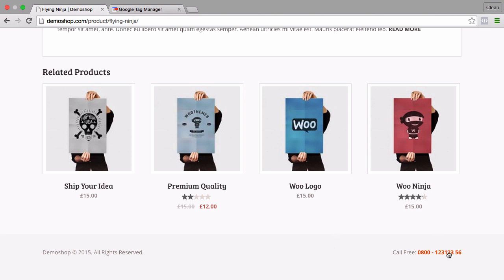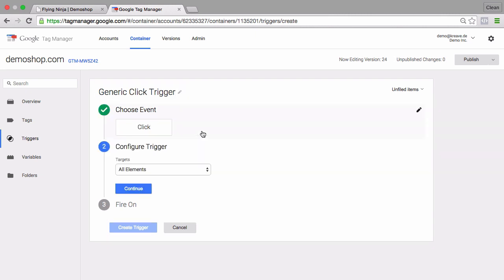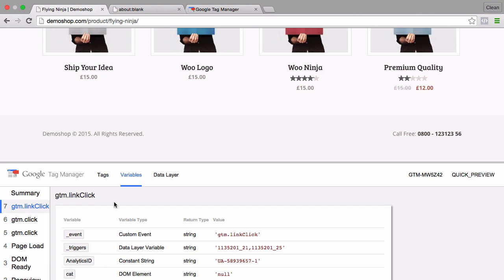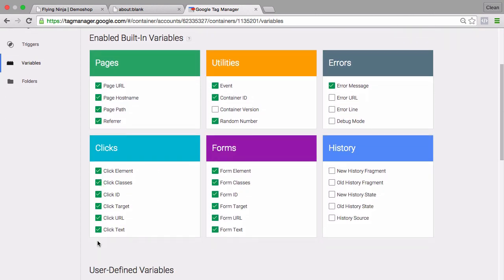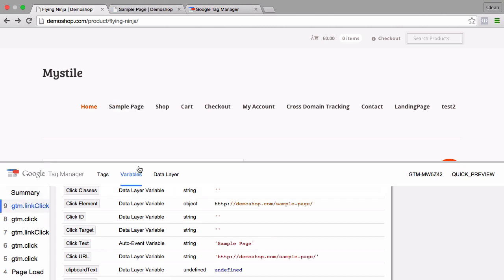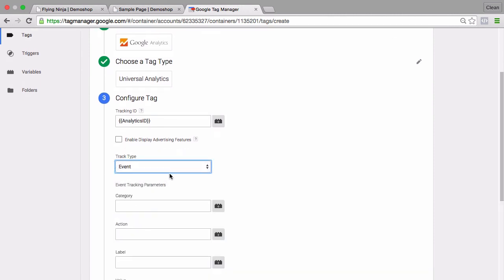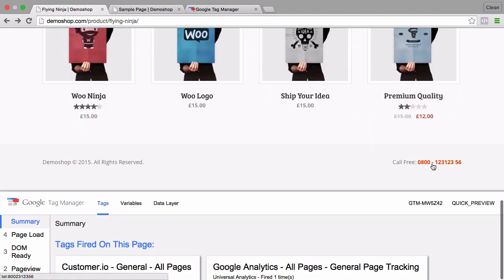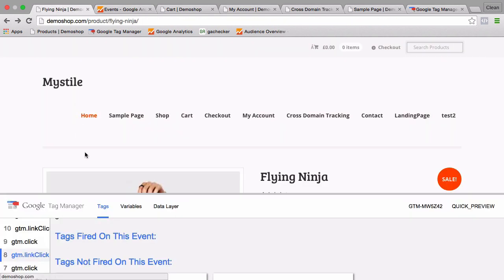Phone Number Tracking with Google Tag Manager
Most websites feature a Phone Number for clients or visitors to call. Sometimes it’s more prominently place (e.g. in the Header), rather than hidden on the Contact Page. Do you want to know who is using these numbers? If they are marked up with a tel: Link then you can track the Click with Google Tag Manager. This can be especially useful when the the user is on a Mobile phone and his Phone App opens. In this week's video, you'll learn how to track the interaction and fire a Google Analytics event tag.